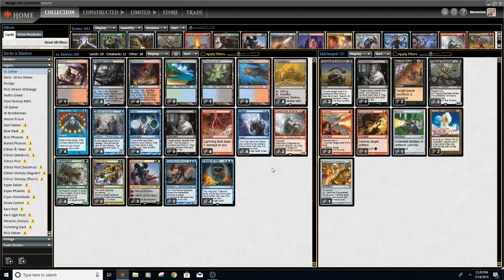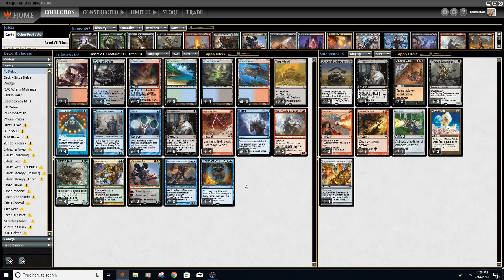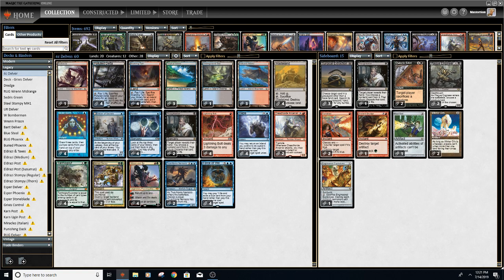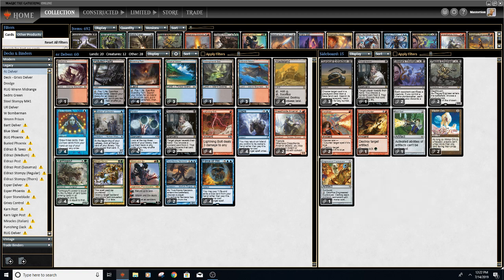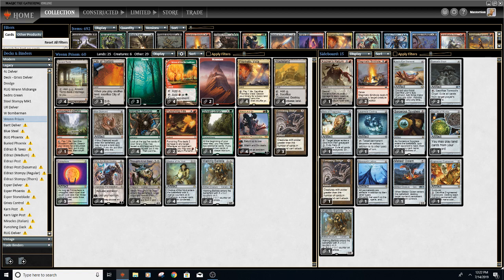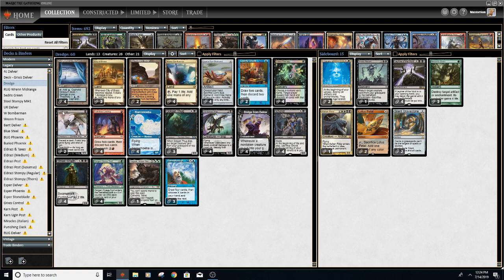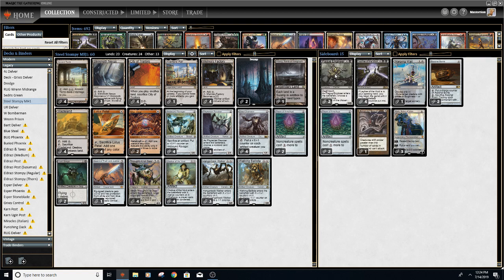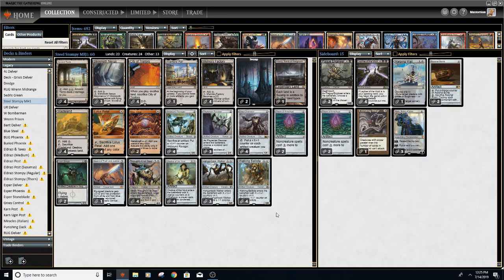MinMax Battle #2 | Max's Deck Tech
Max outlines the 5 decks he plans to use in the second MinMax battle!